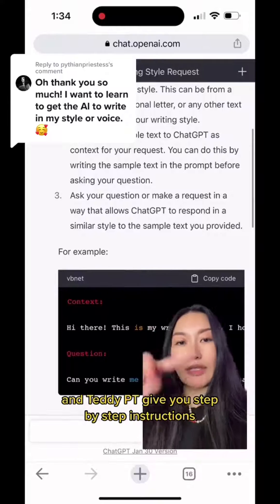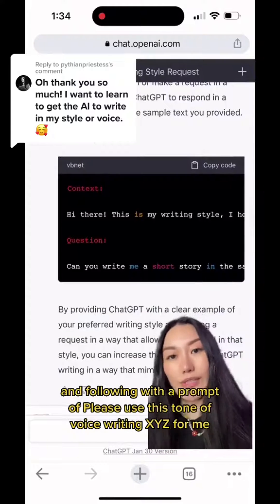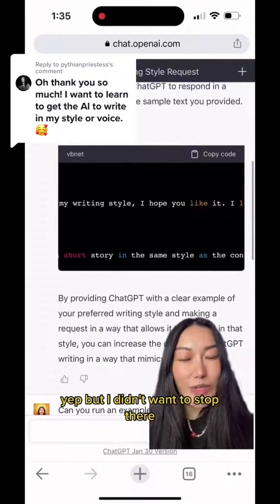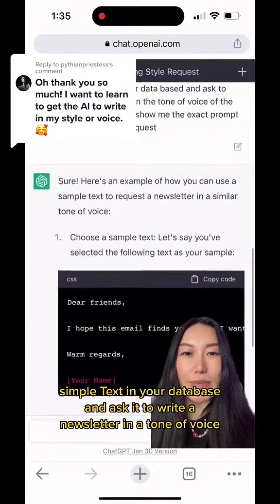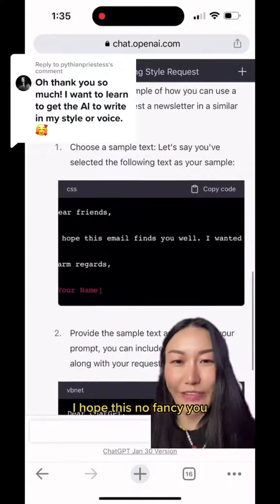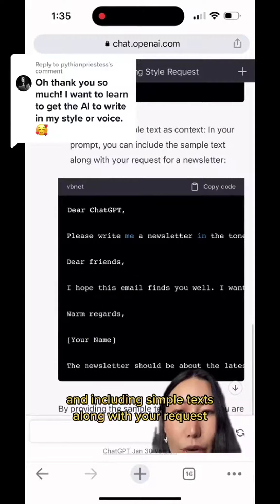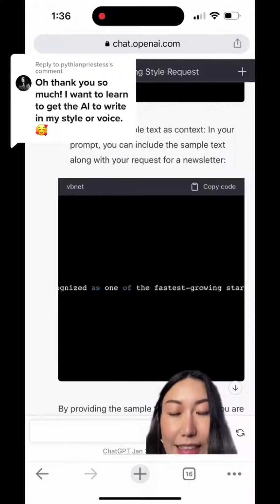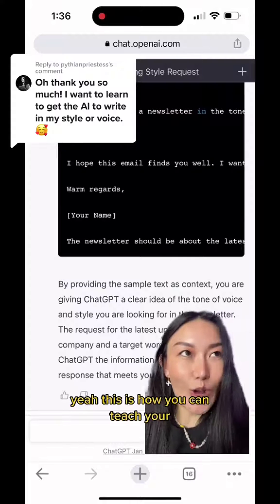how to get ChatGPT to write ✍️ in your own style/tone of voice the easiest way!!!